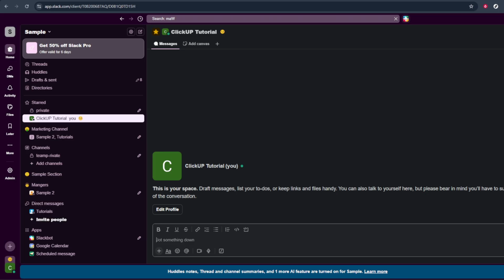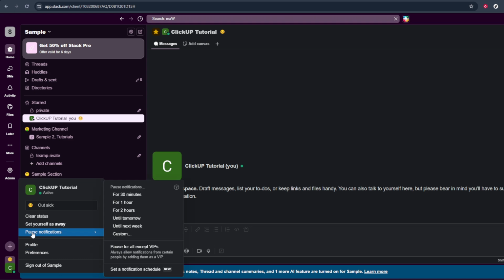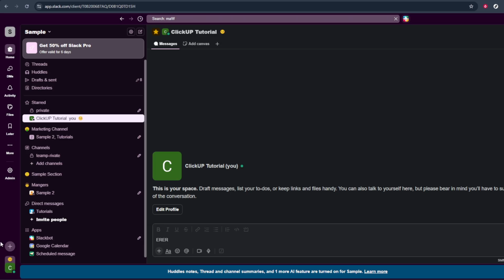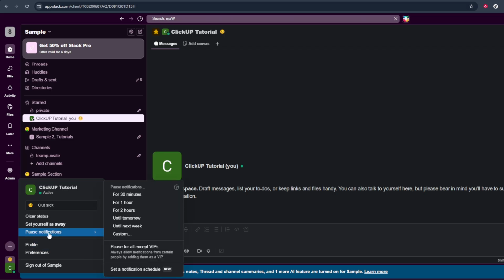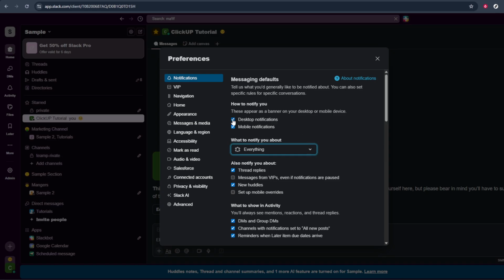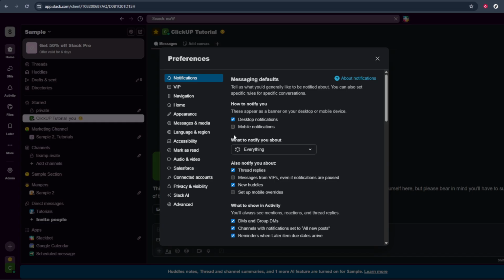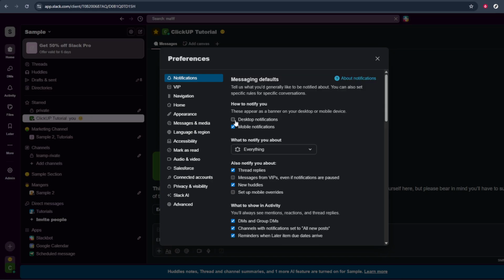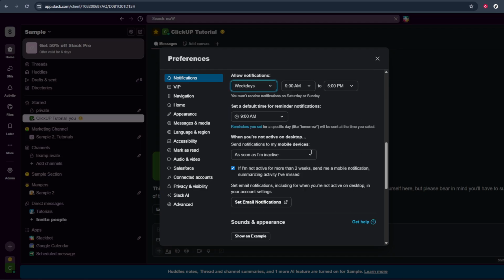How to Turn Slack Notifications On/Off | 2026 Guide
In today’s video, I show you how to turn Slack notifications on or off so you can stay updated when needed or reduce distractions while working.